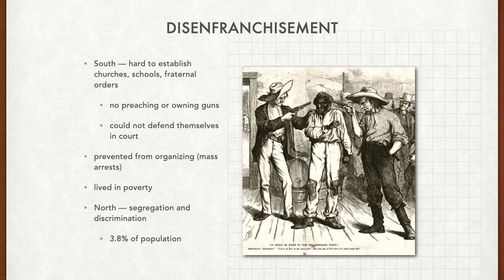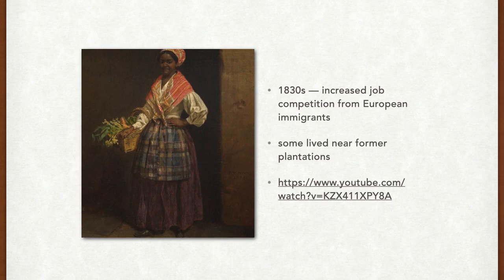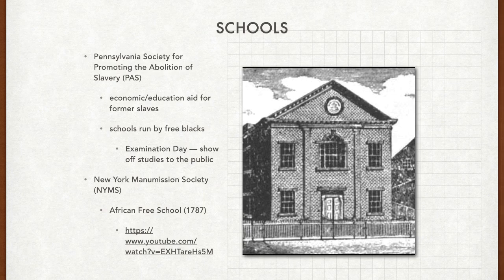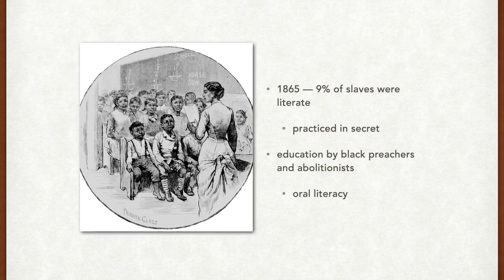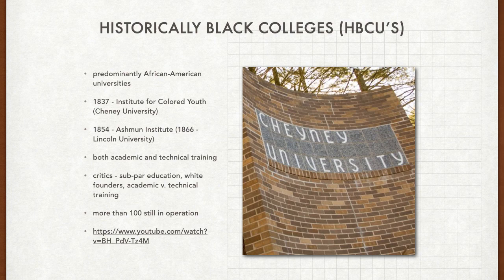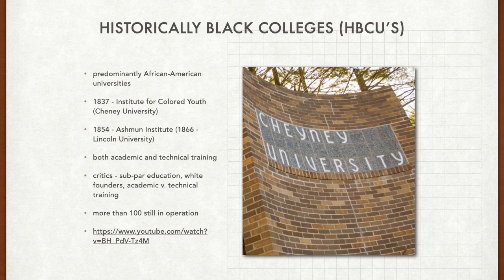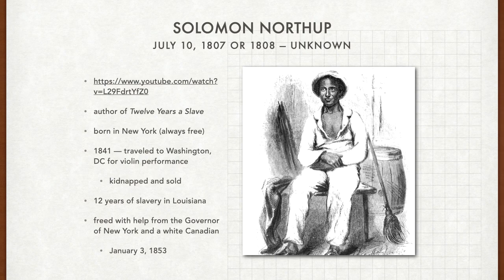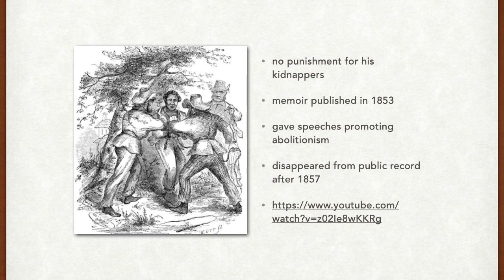Lecture #8 (HIST 30A - Part 1)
Today, we will begin our eight PowerPoint by discussing discrimination against free blacks, black schools and colleges, and the story of a  man who was kidnapped into slavery.